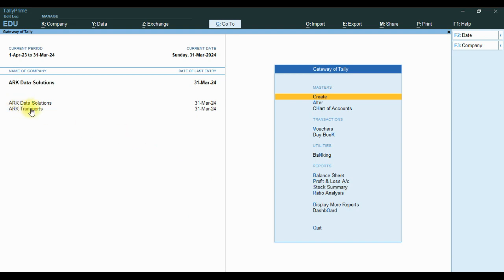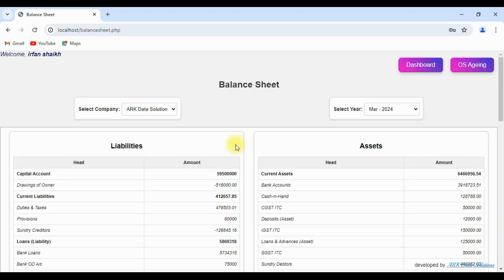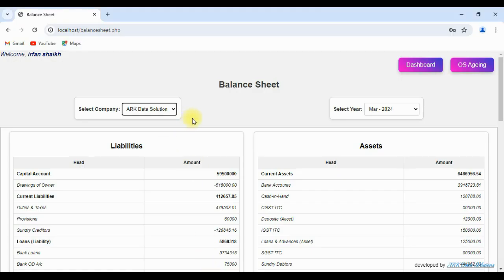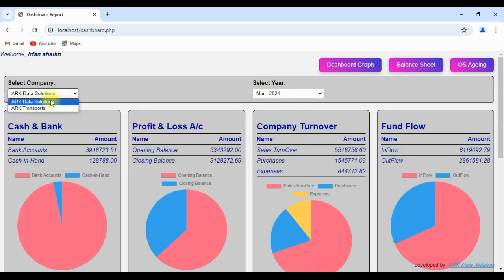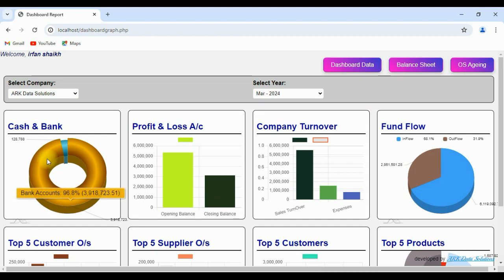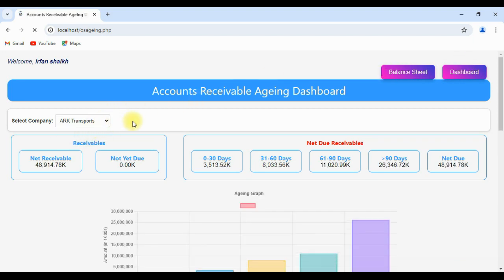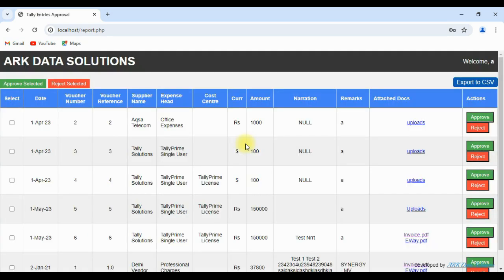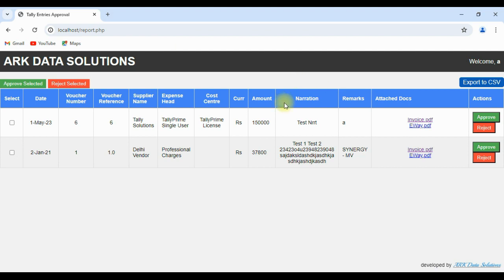Tally Web Based Solutions - Reports | Approval Matrix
This video about Tally web reports or Authorization management module.